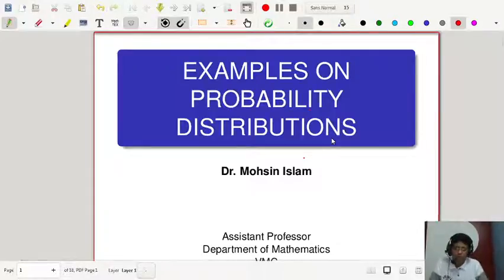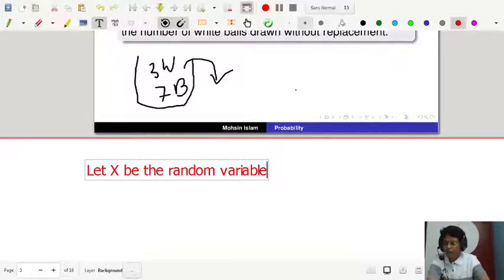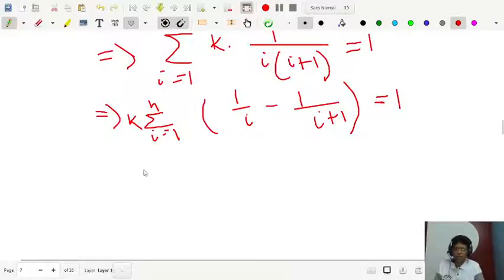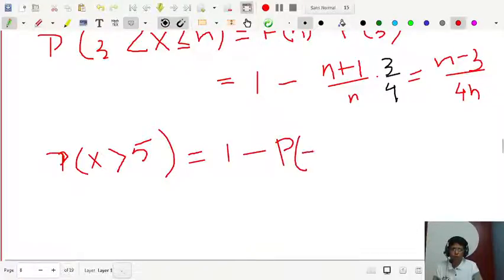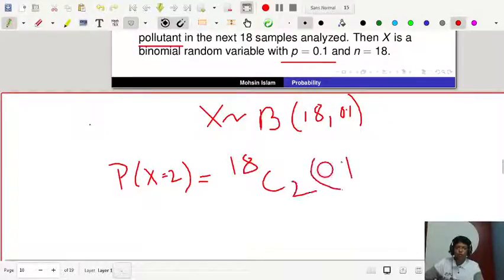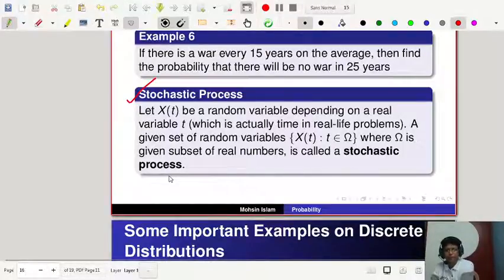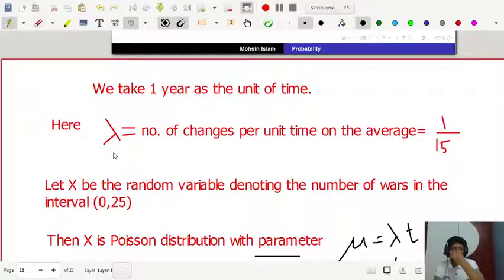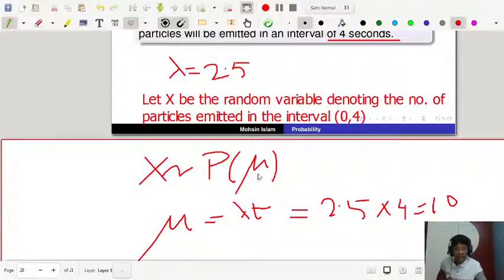PROBABILITY ( SOME IMPORTANT EXAMPLES ON DISCRETE PROBABILITY DISTRIBUTION)- LECTURE XI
This video tells you about Some Important Examples on Discrete Probability Distributions (Binomial, Geometric, Poisson Distribution)